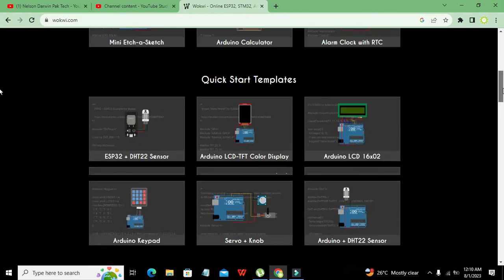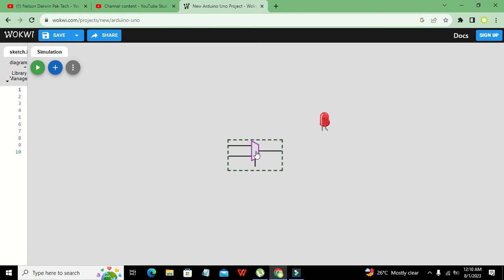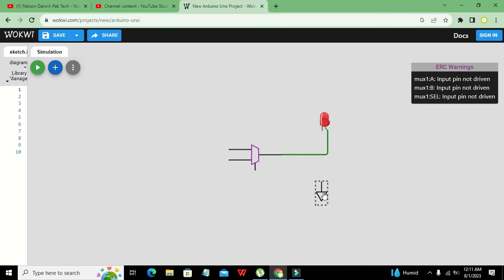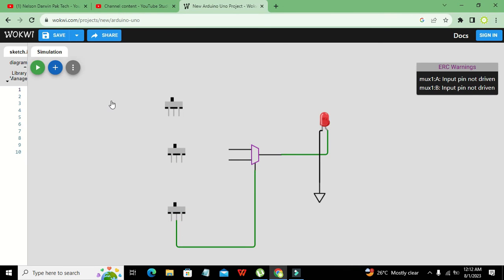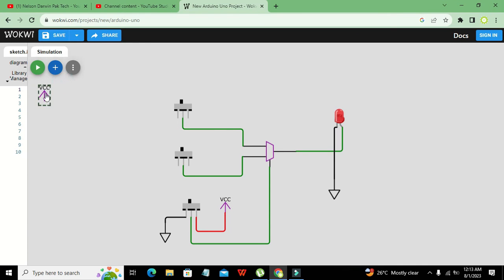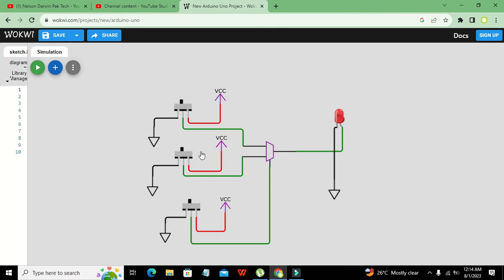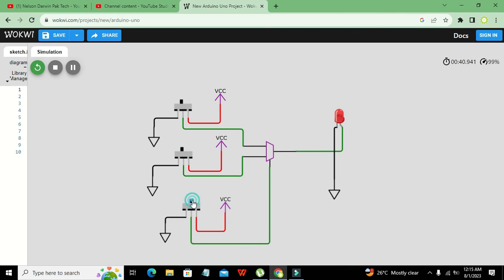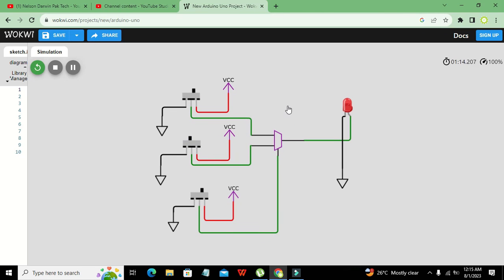online simulation of 2 to 1 mux in wokwi | how to use 2 to 1 multiplexer in wokwi online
1. simulation of 2 to 1 mux in wokwi.
2. online simulator for 2 to 1 multiplexer.
3. online simulator for multiplexer circuit simulations.